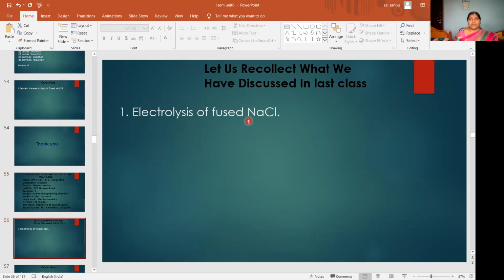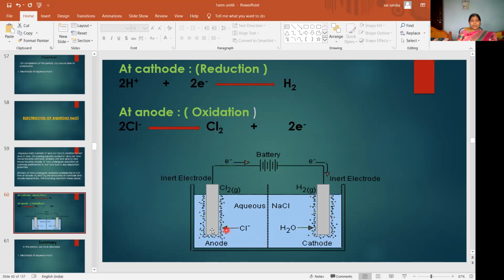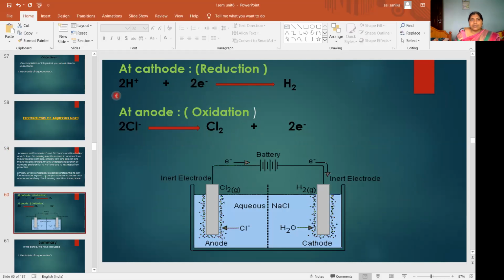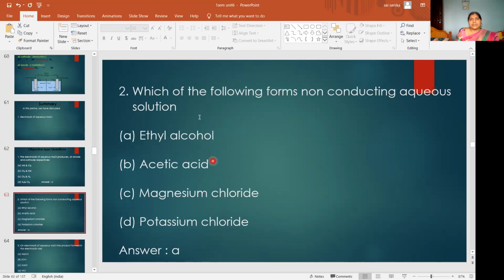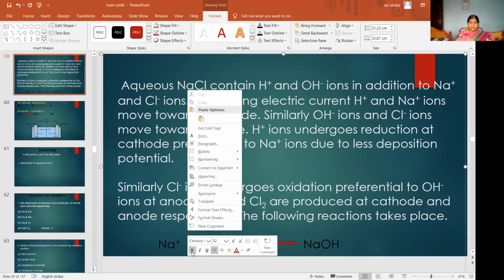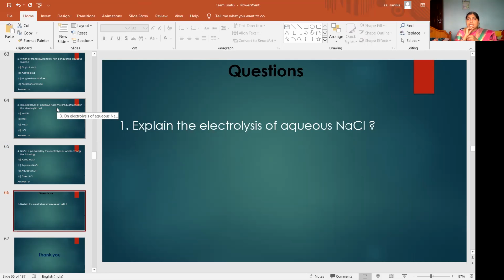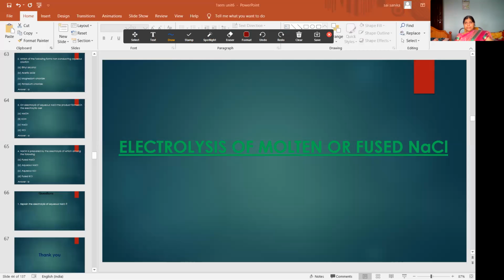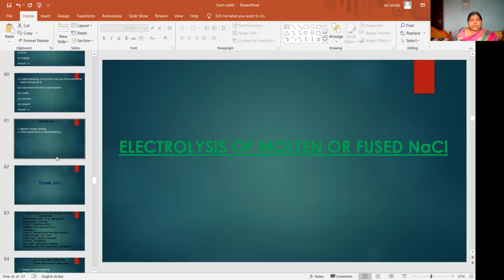1 sem vl 35 electrolysis of aqueous NaCl